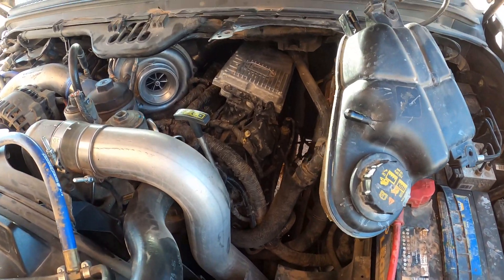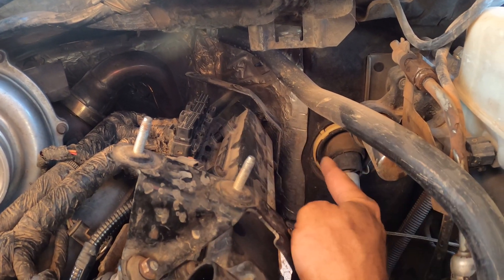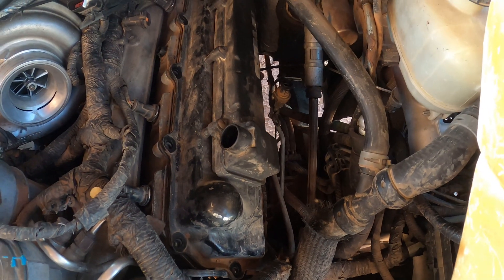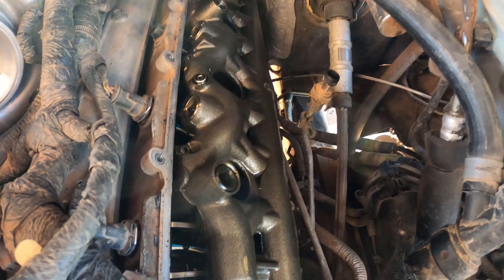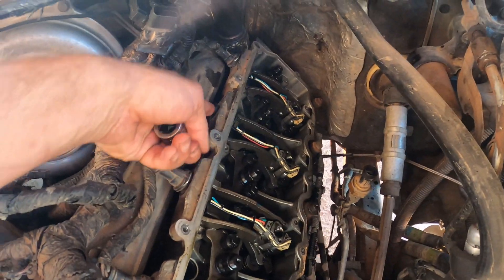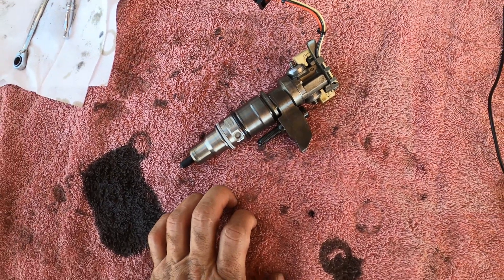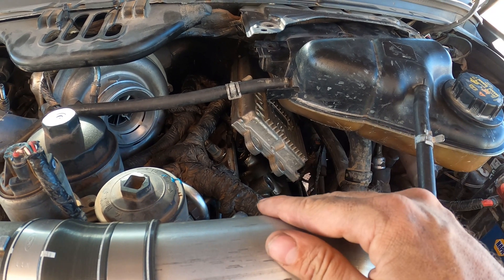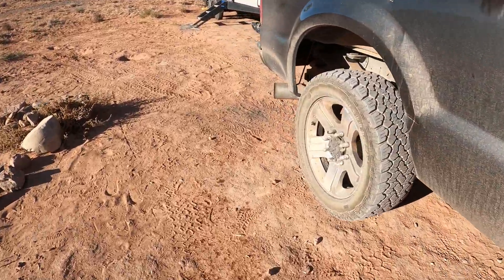6.0 Powerstroke - INJECTOR Replacement - Stuck Open Injector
6.0 Powerstroke - INJECTOR Replacement. Stuck Open Injector. Smoking at Idle fix. So this is the fix to the video I did on figuring out if your injectors are bad. My truck was smoking at idle pretty bad, it was because of me running the 6.0 powerstroke engine hard on low fuel pressure. I thought I had fixed my fuel pressure problem but I had only fixed it partially. I burnt up injector 6 and it was free flowing diesel into the head. In this video I show you have to replace that injector and in turn pretty much shows you how to replace all of the injectors.
6.0 Powerstroke remanned injector
6.0 Powerstroke injector clips
2005 F250 6.0 Powerstroke Upgrades
7.3 to 6.0 Mechanical Fan Clutch Adapter